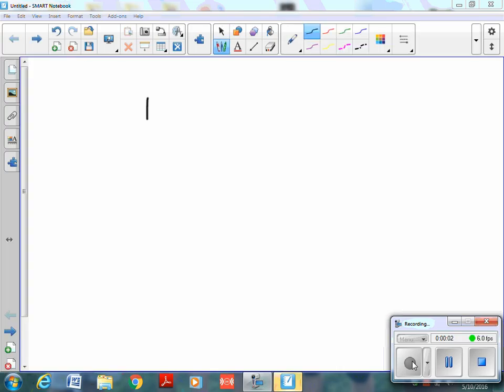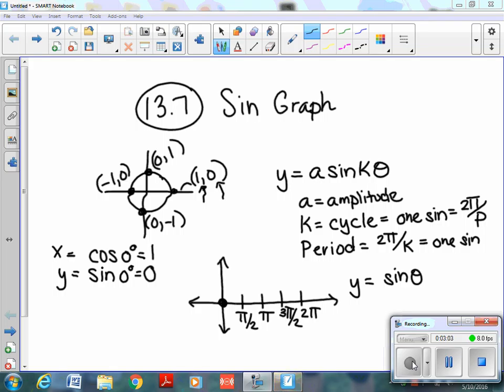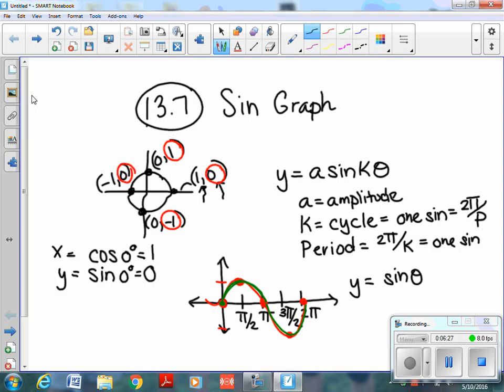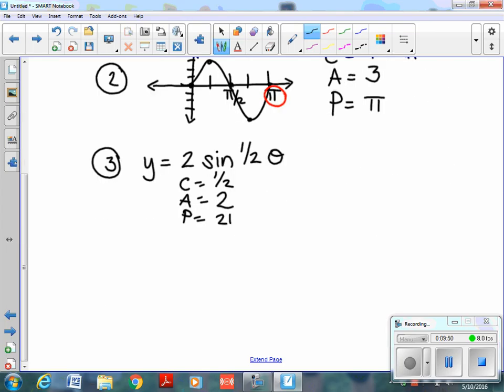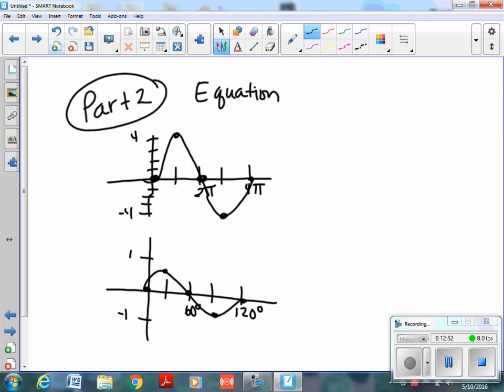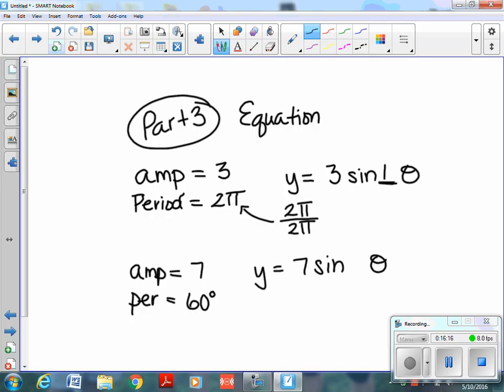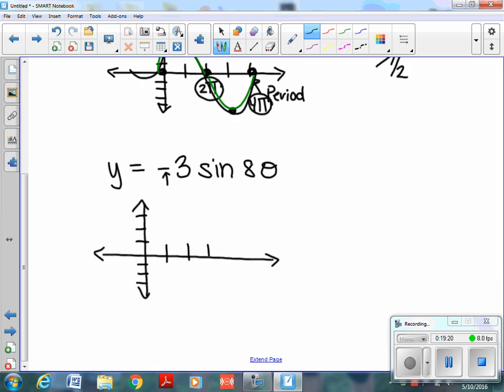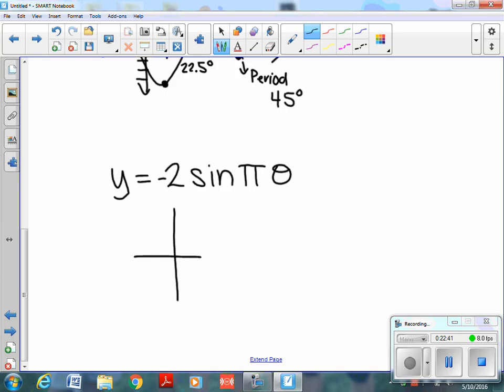Algebra II 13.7 Lesson